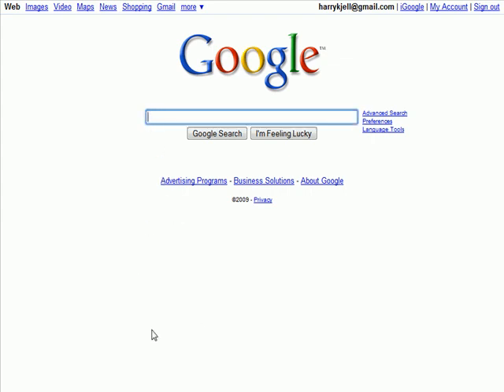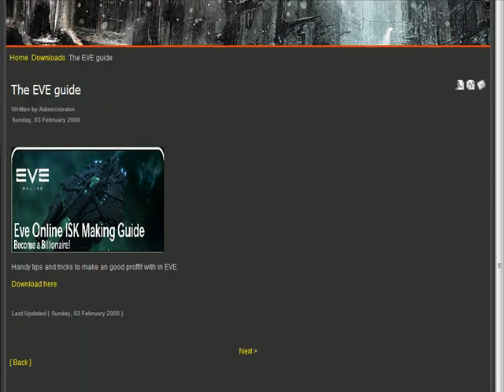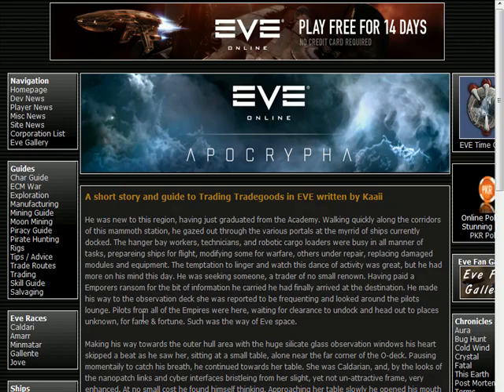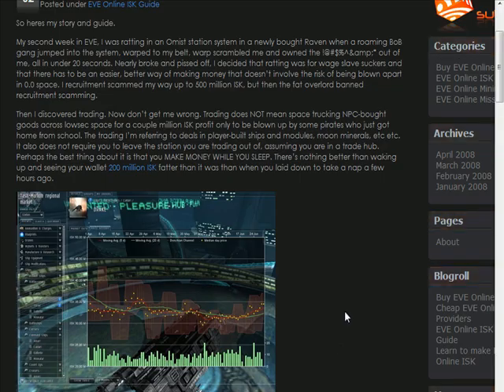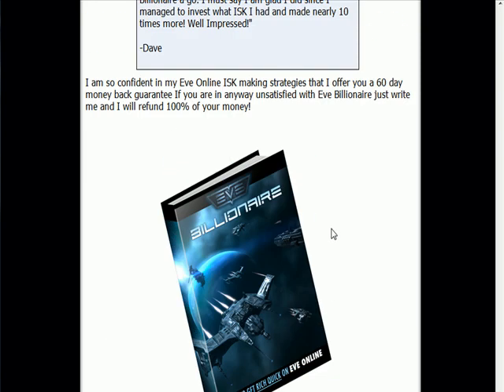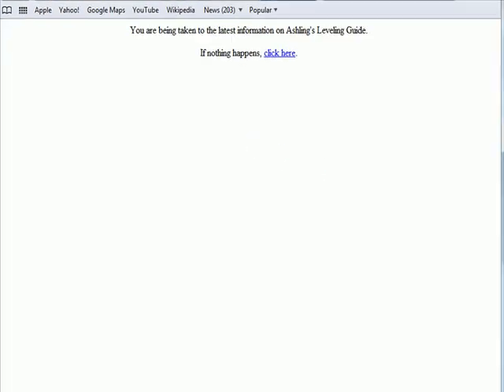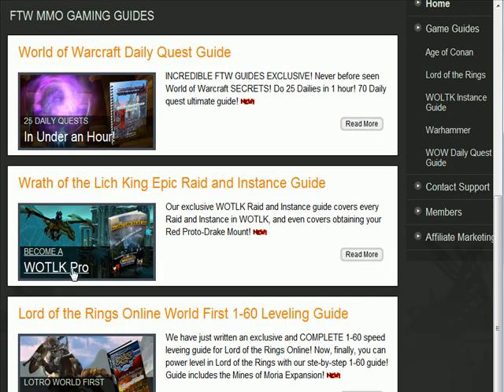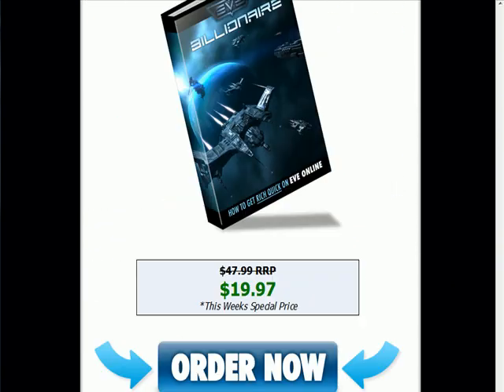Eve Online Billionaire Guide Review / Info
Just a review / informational video on the Eve Billionaire guide for making Isk.

My personal thoughts behind it.